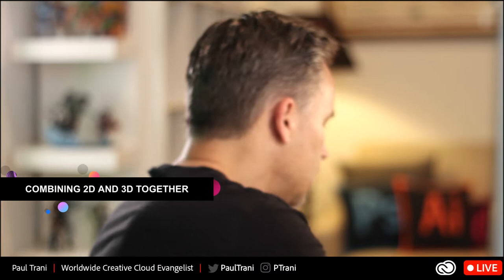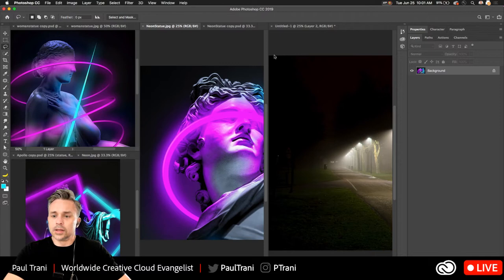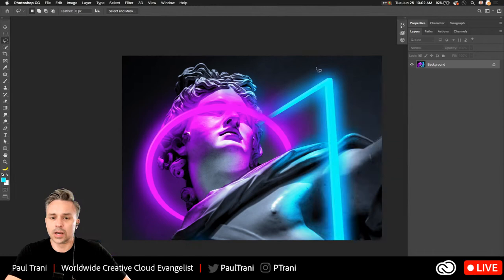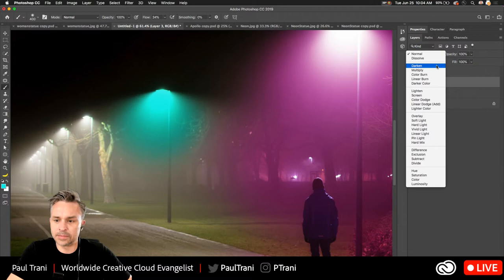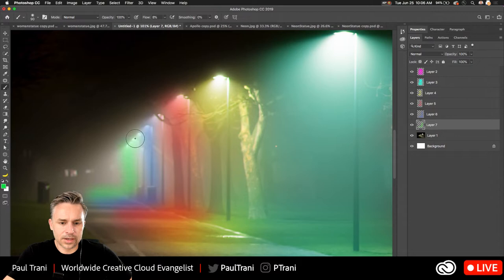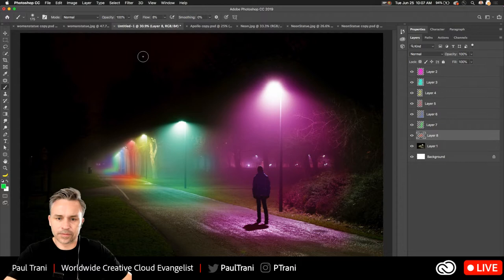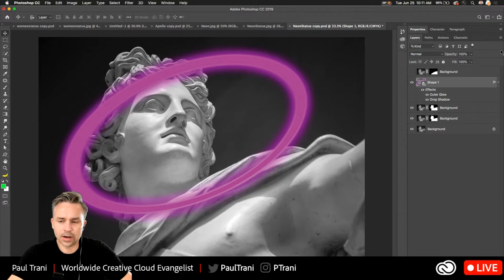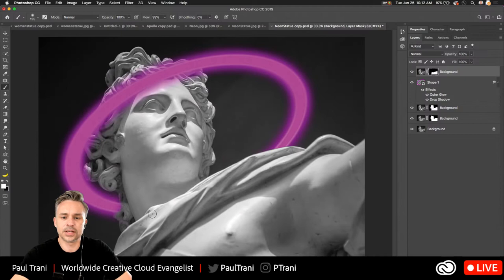Glows and lighting effects in Photoshop